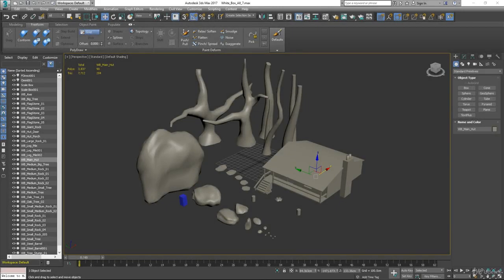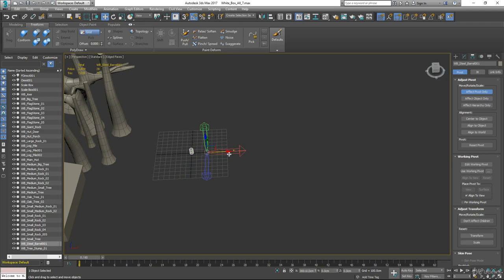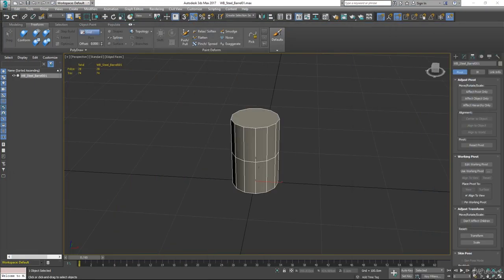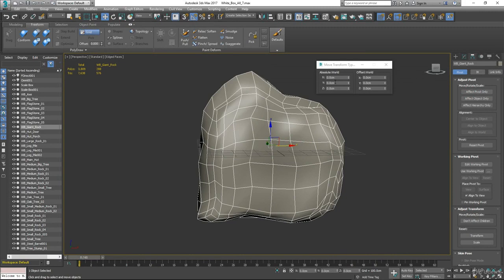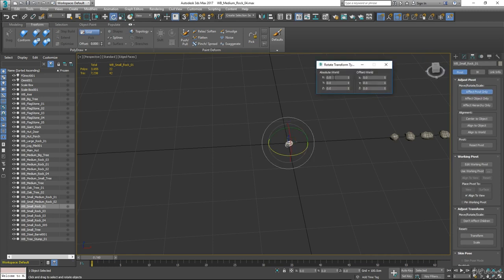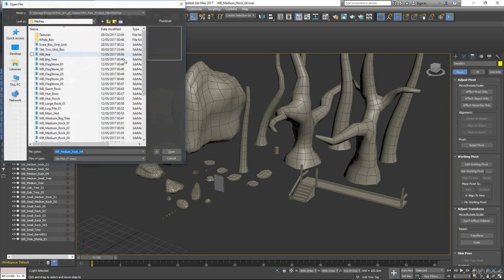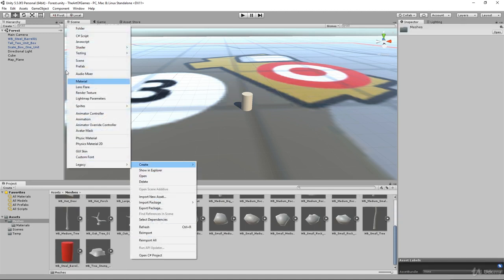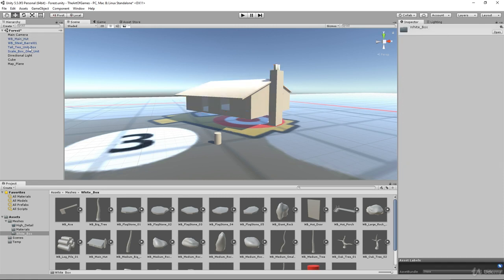5 Bringing White Box Objects Into Unity